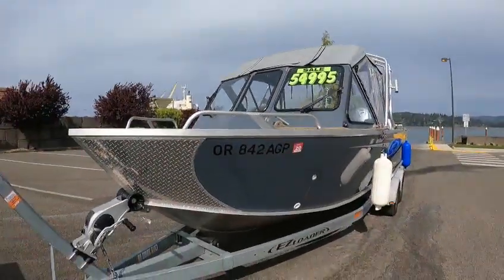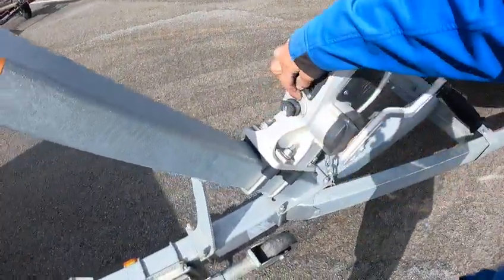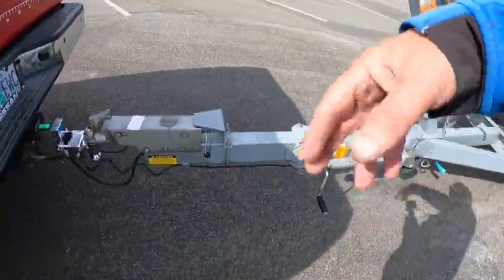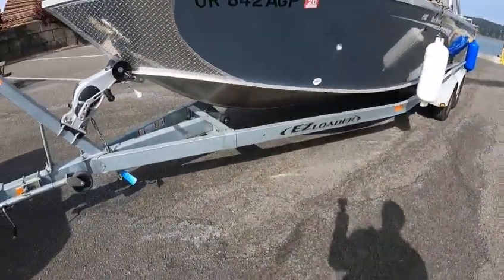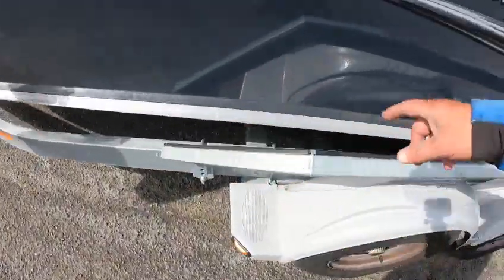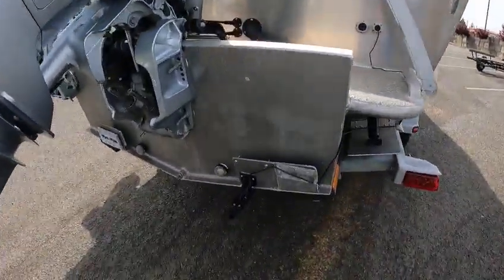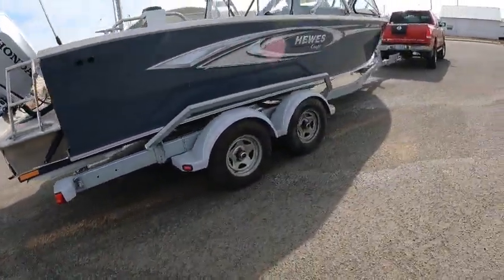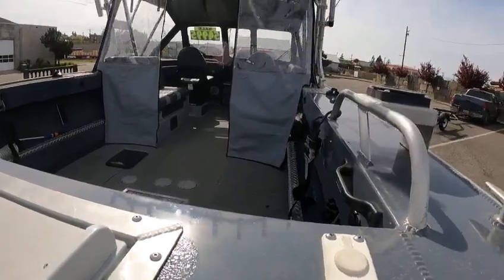(SOLD) Used 2019 Hewescraft 210 Sea Runner - Water Test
just sold runs good honda 200 honda 9.9